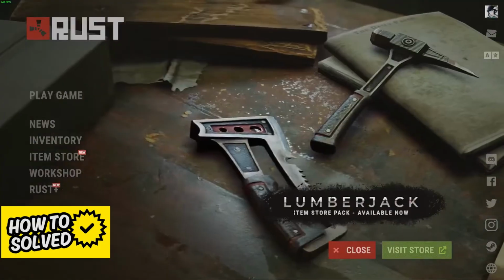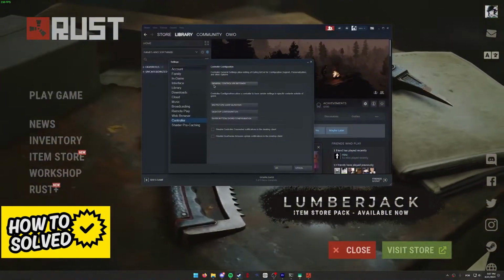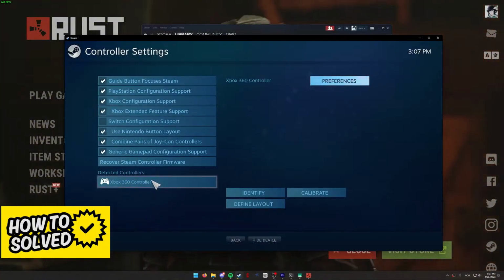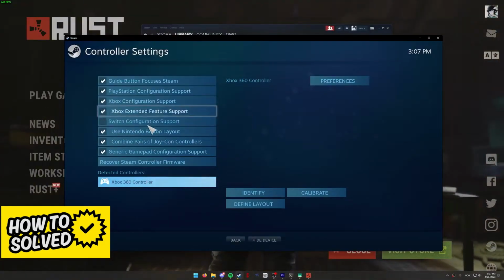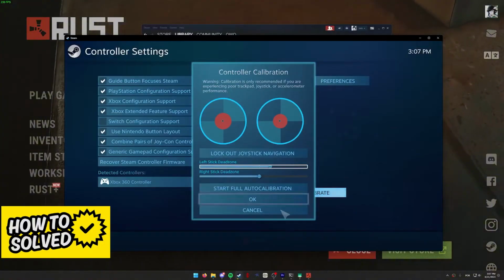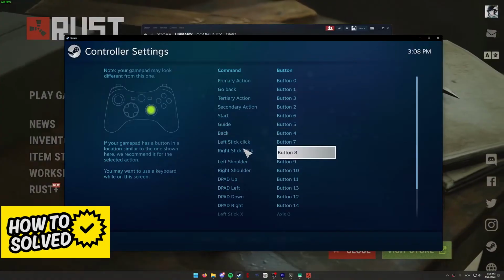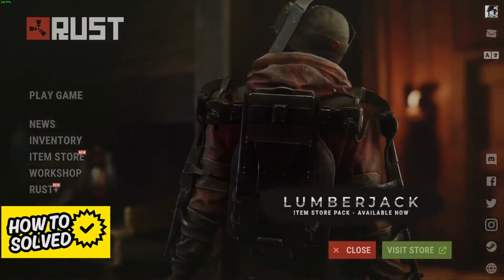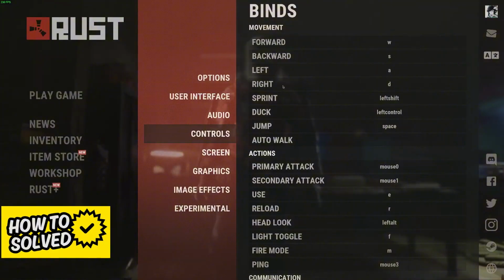[Easy Guide] Master Rust PC With a Controller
In this video I will show you [Easy Guide] Master Rust PC With a Controller